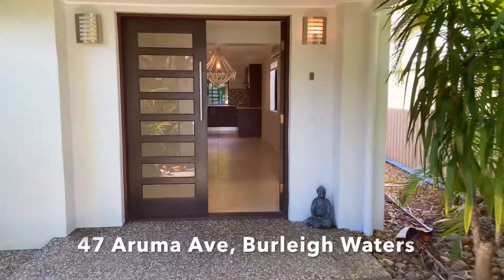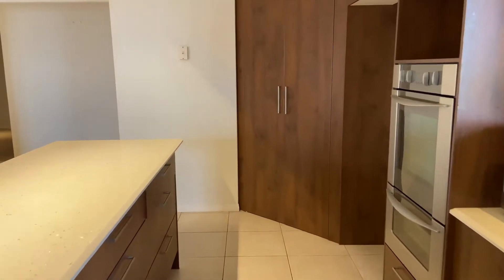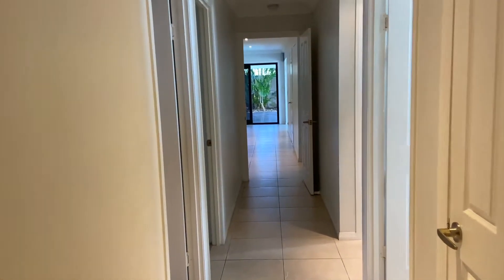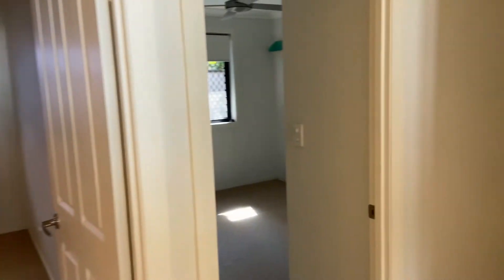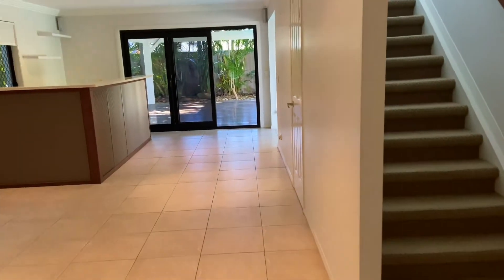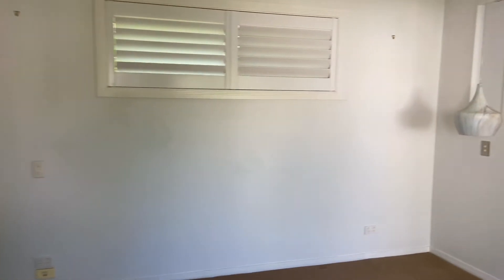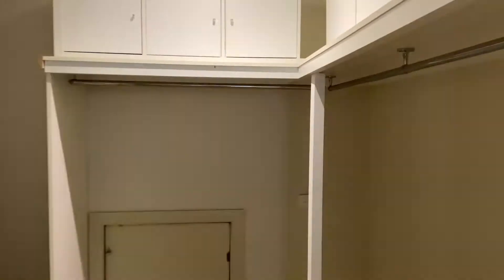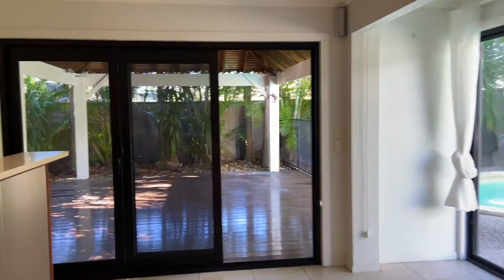47 Aruma Ave